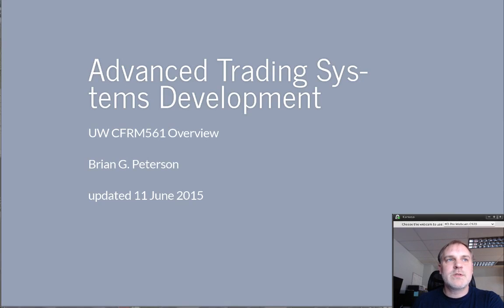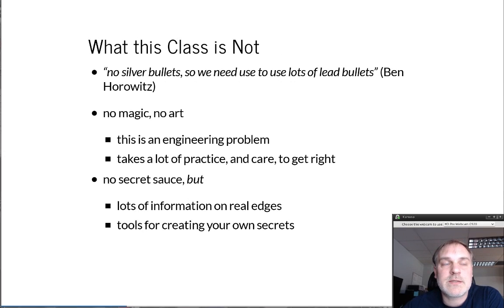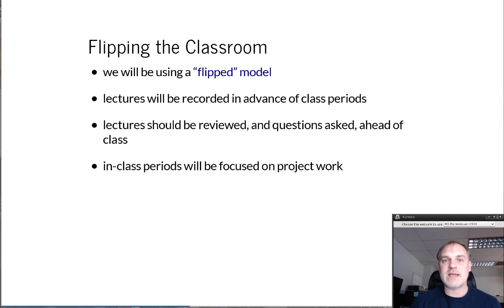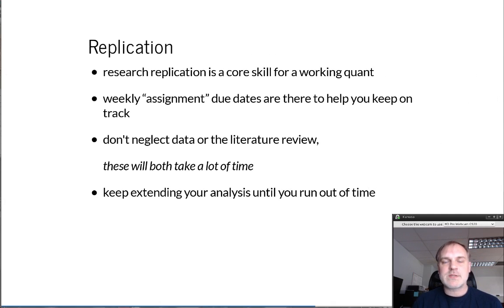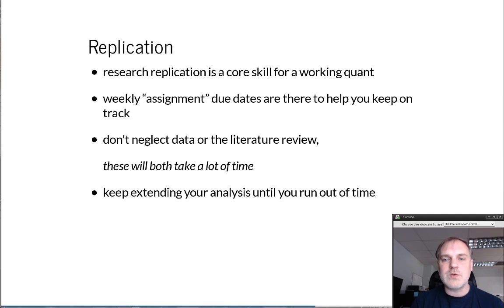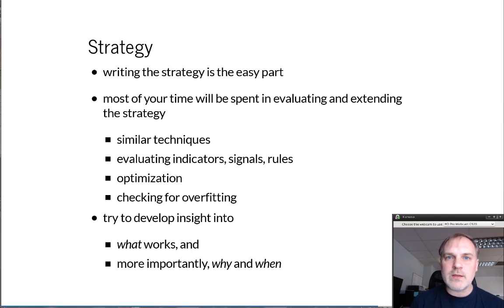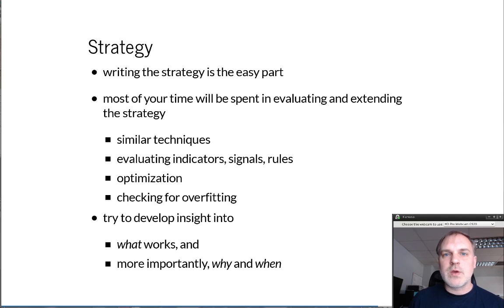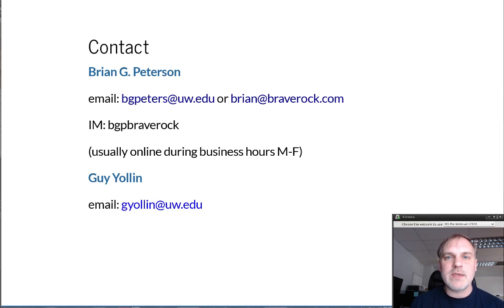UW CFRM561 Advanced Trading Strategies Development Introduction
Introduction to the University of Washington Computational Finance and Risk Management "Advanced Trading Strategy Development" course CFRM561.

This class is open to professional, non-degree-seeking students.